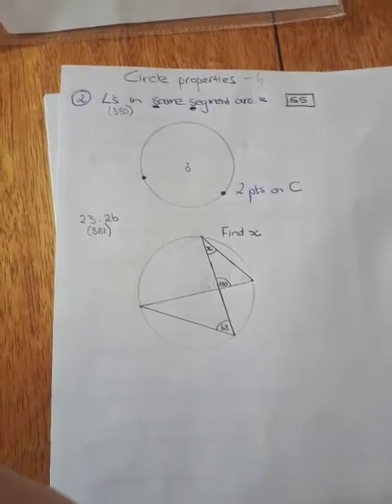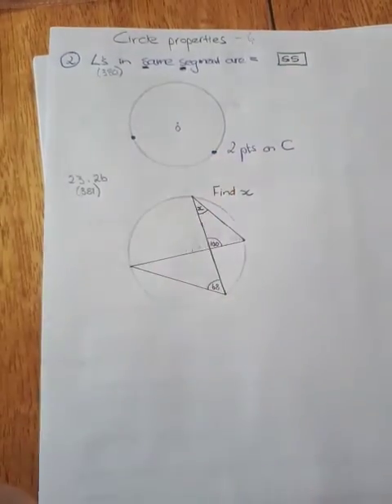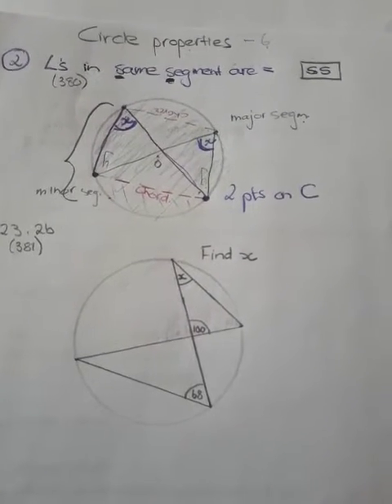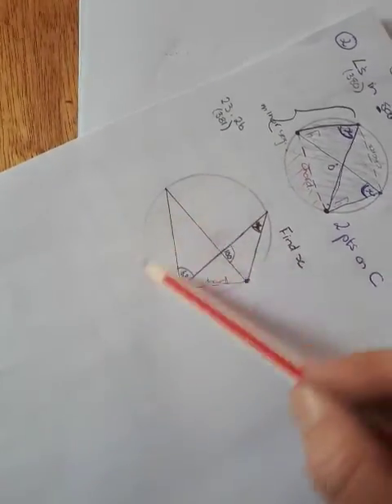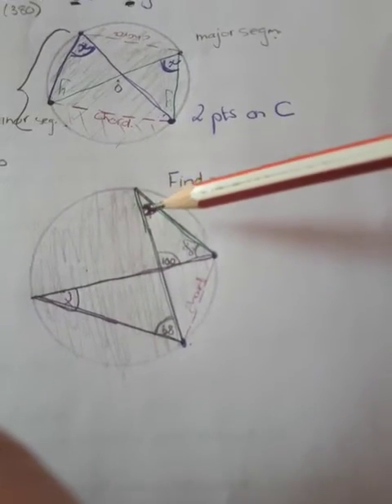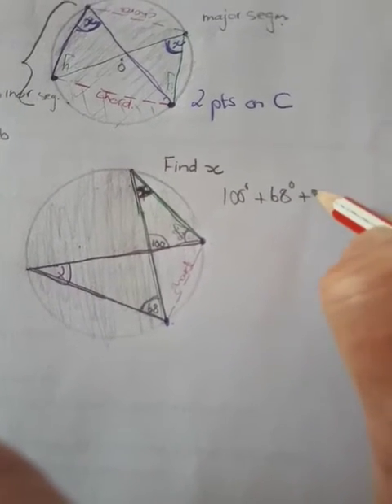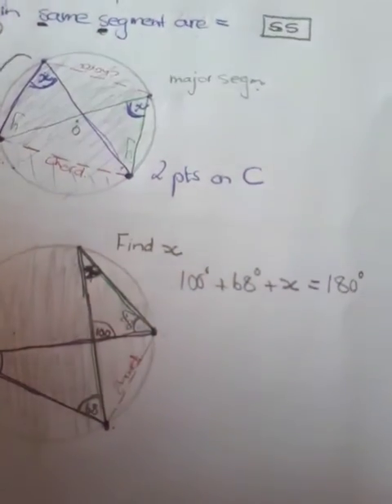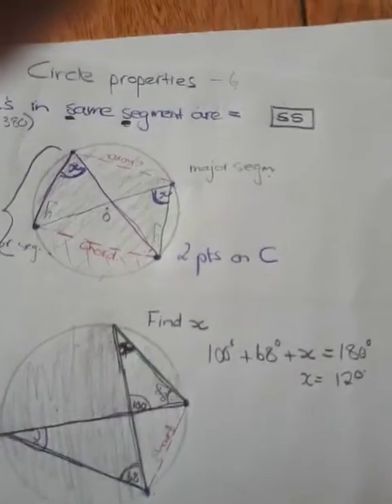Angles in the same segment of a circle are equal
Circle properties
Angles in same segment are equal
Angles in the same segment
NSSCO Gr10 (379&380) Try23 nr 2b)